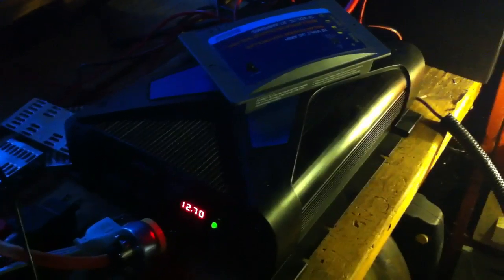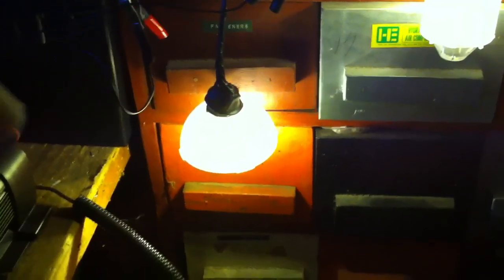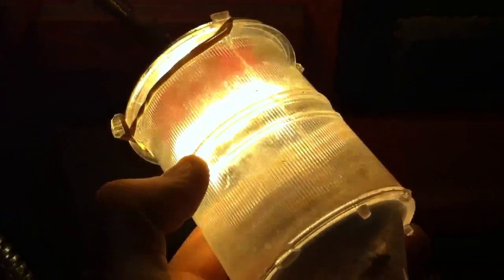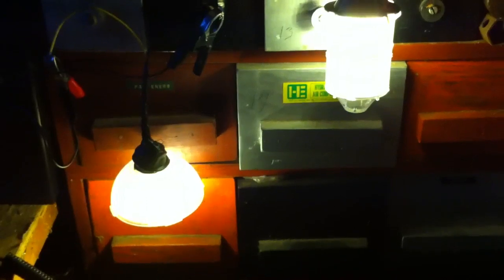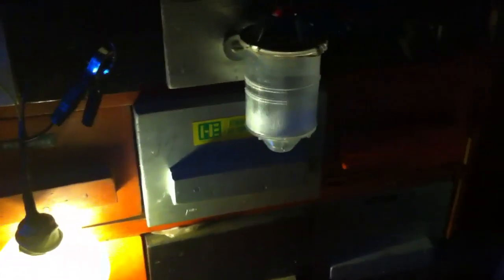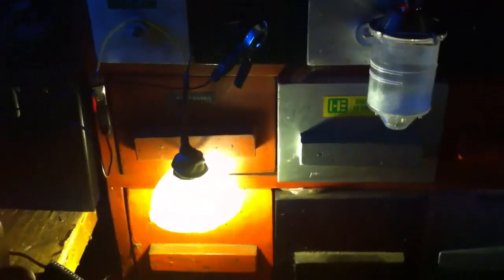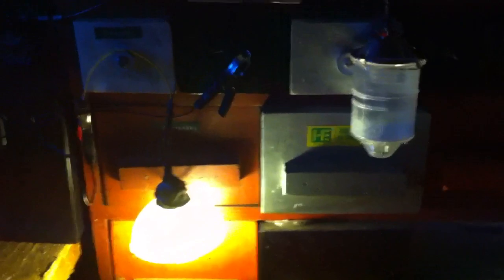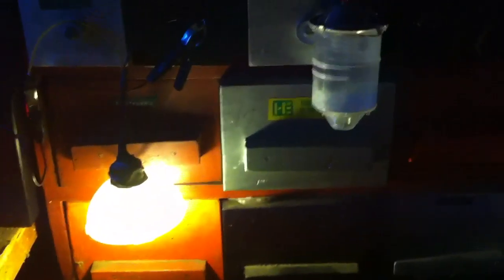Homemade 12 volt LED emergency solar lights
Homemade 12 volt LED emergency lights

DIY 12volt Solar Lighting:
1:check out this video
2:check out this video:
3:search, order, and pay for 12v bulb.
4:collect recycled materials to build lamps, from anything around you, ex computers,outdoor lights, jars, CDs, fish tanks, beer bottles!
5: wire up to work with cars 12v plug or you home emergency lighting.

Say safe YouTube!